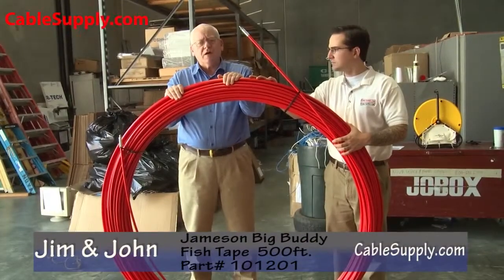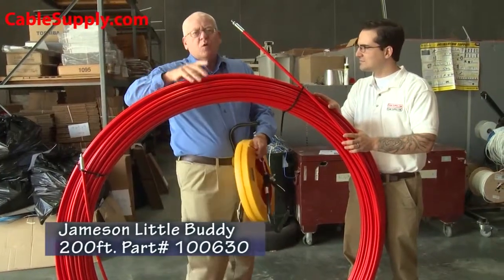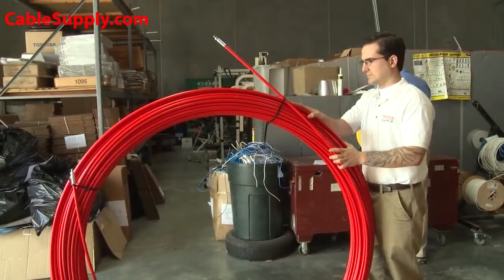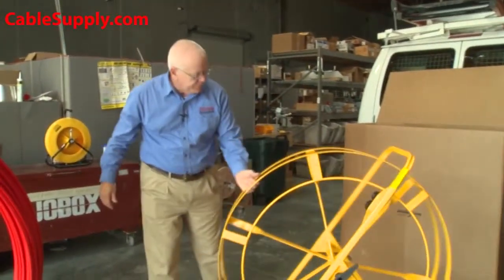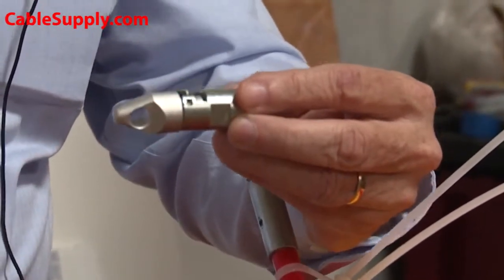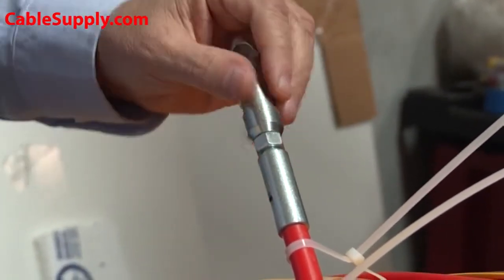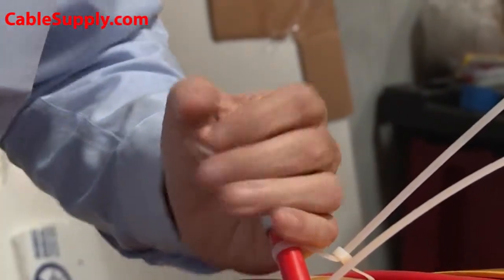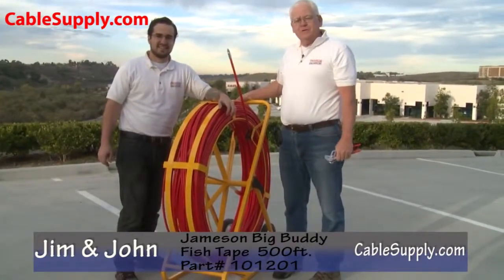How To Load Rod On Jameson Big Buddy Rodder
Cable Supply's Jim Gibson and John O'Hearn demonstrate how to load a fiberglass rod on the Jameson Big Buddy Conduit Rodder